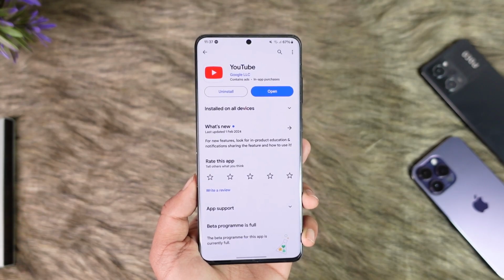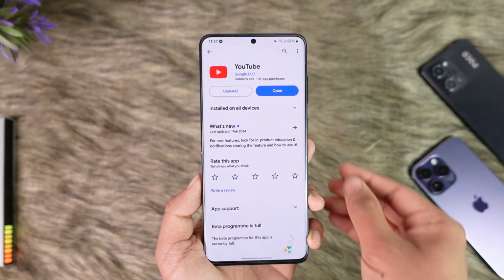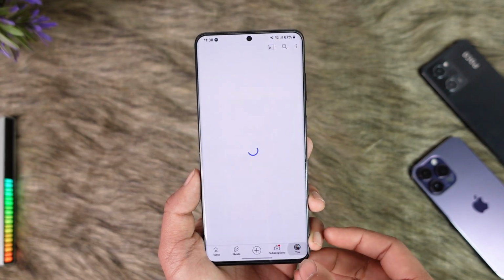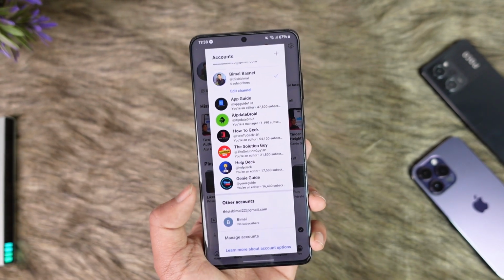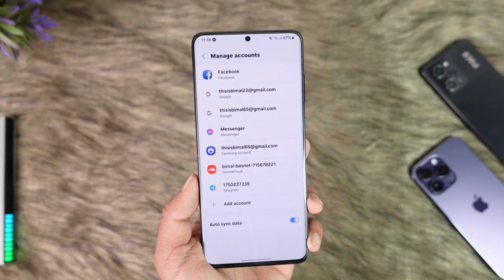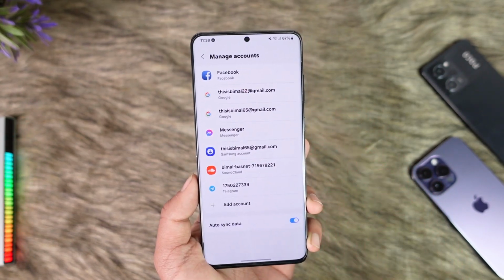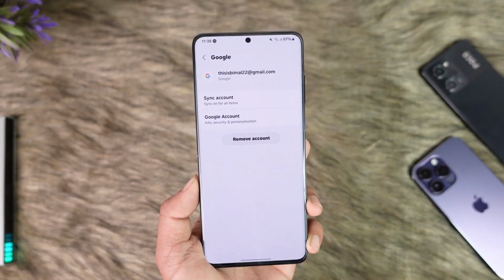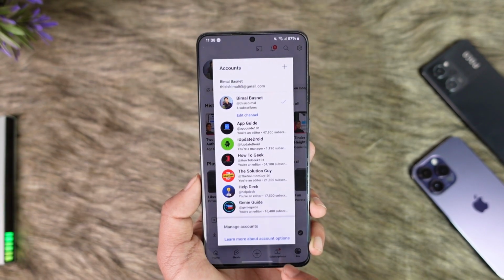How to Remove Account in YouTube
In this tutorial video, I will quickly guide you on how you can remove your account on YouTube. So, make sure to watch this video till the end. We try to be responsive to as many questions as possible.

► Chapters:
0:00 Introduction
0:10 Remove Account
1:15 Conclusion